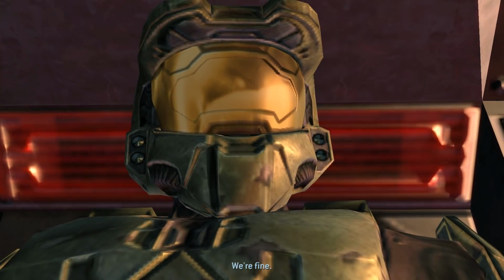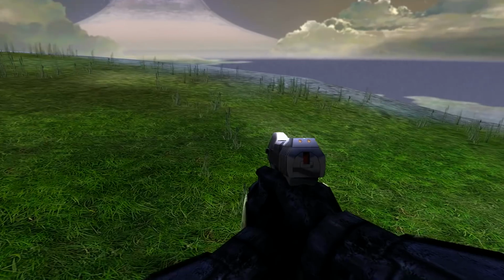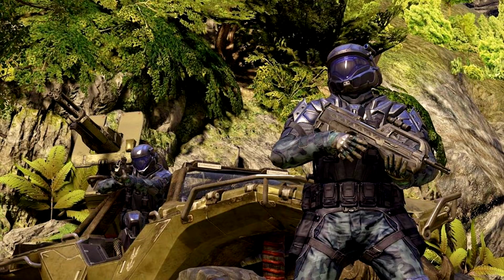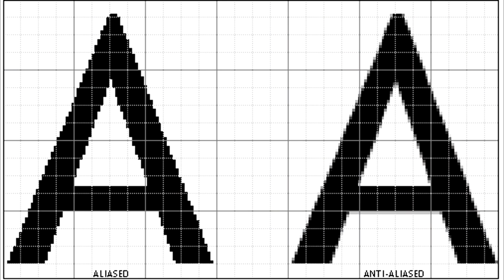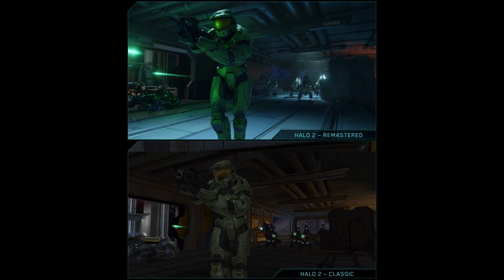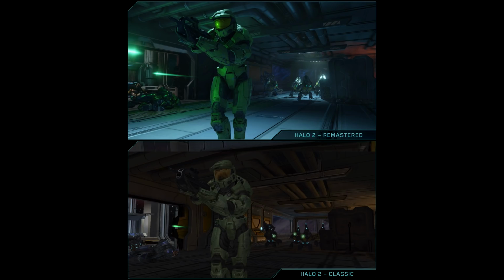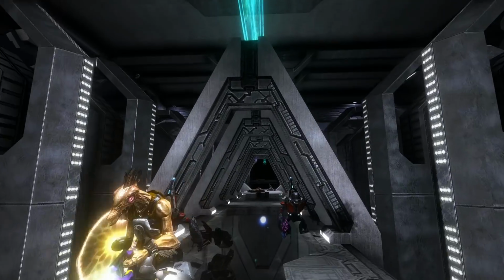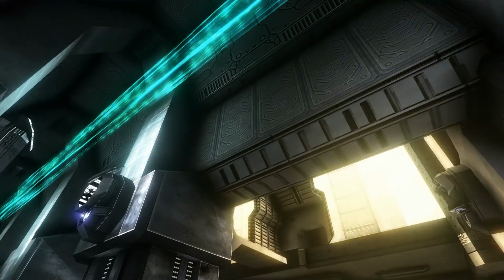Enhancing the graphics of Halo 2 | Modding Halo with Reshade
I've been playing Halo 2 on PC lately through the excellent fan mod, project cartographer which not only removes many of the nasty Games for Windows Live features, but inserts much loved quality of life features such as FOV sliders, reticle options and the like. Since nothing is sacred to me, I installed reshade on Halo 2 and was curious to see what we could do to the visual presentation of the game.